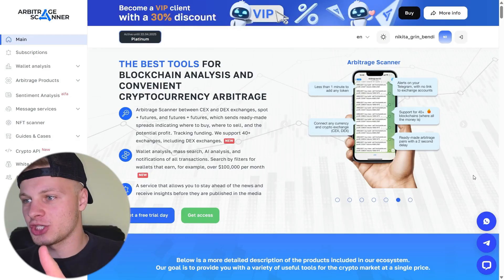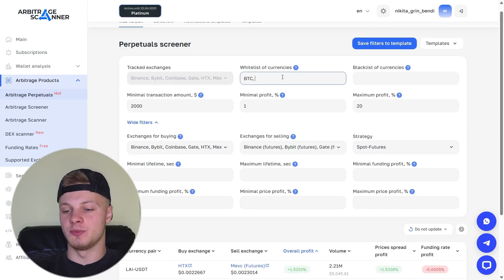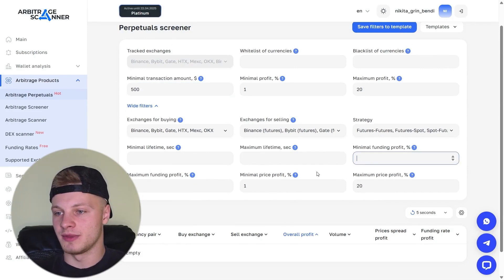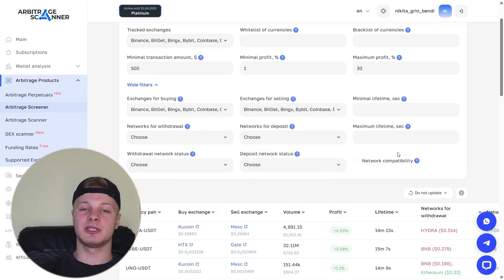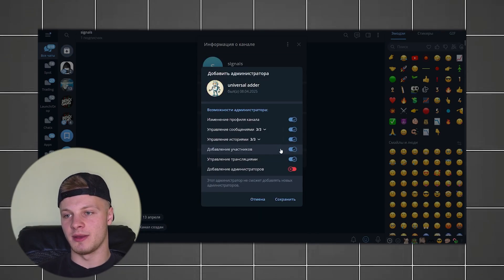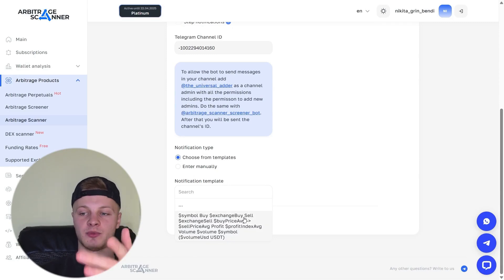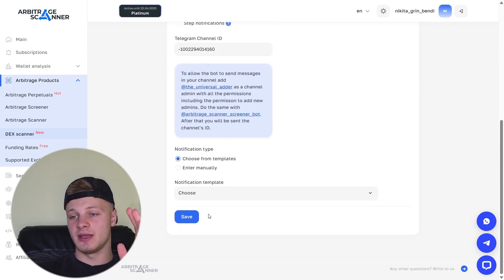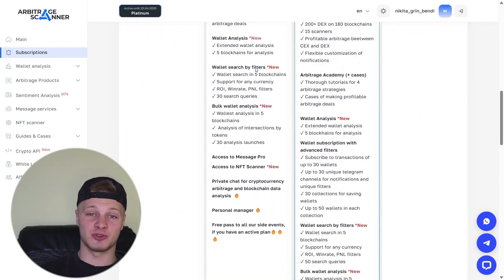Arbitrage Scanner Review 2025: Best Crypto Arbitrage Tool? My Real Experience!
In this video, I review Arbitrage Scanner — one of the most powerful tools for crypto arbitrage in 2025. I share my honest experience using the platform, walk you through its key features, and show how it helps you find profitable arbitrage opportunities between crypto exchanges.

If you're looking for a reliable crypto arbitrage tool to boost your trading profits, this review is for you.

⏱️ Chapters:
00:00 – Intro
00:20 – Why Arbitrage Scanner is the best?
01:05 – Full feature walkthrough
04:05 – Futures arbitrage setup
05:58 – Telegram alerts & DEX notifications
10:40 – Funding scanner explained
11:22 – Subscription options
12:10 – Final thoughts